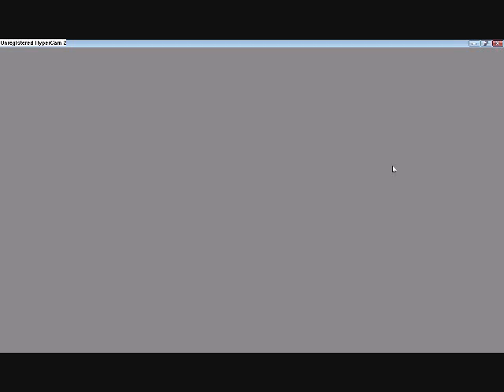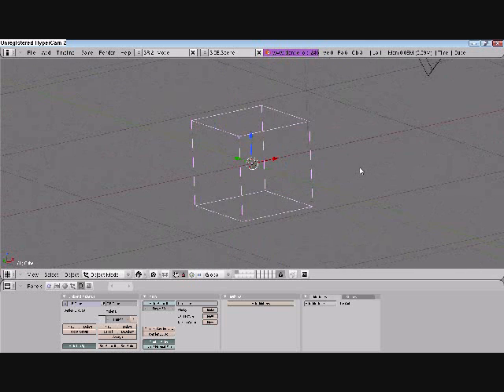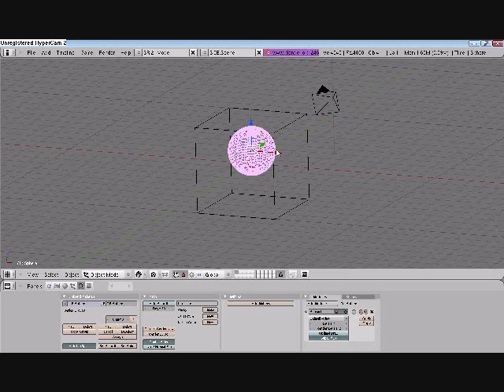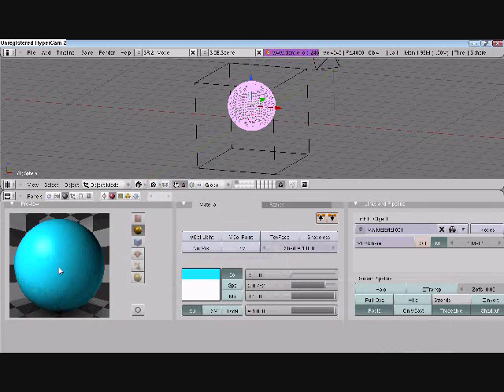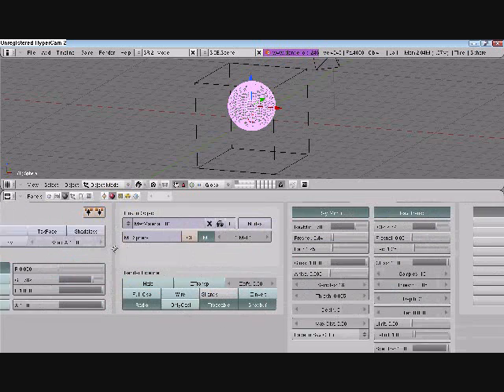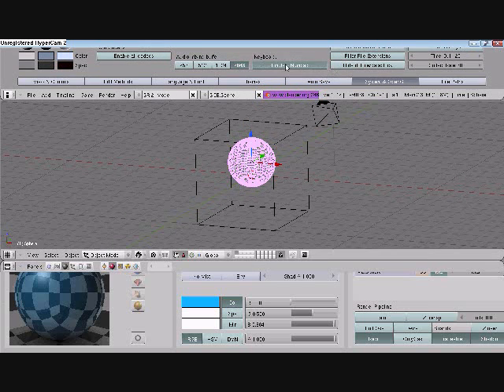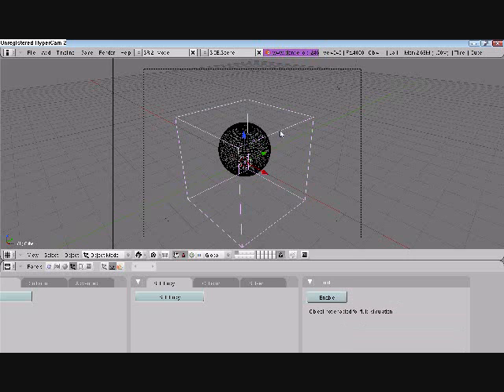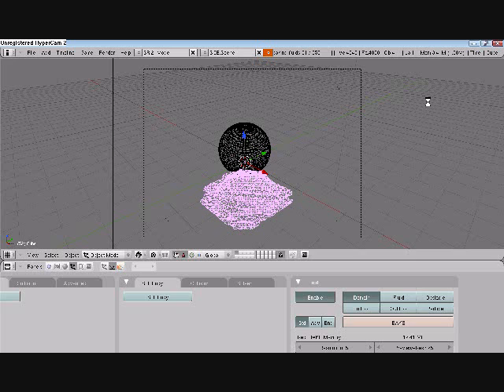Blender tutorial (fluid simulation)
Sry about the bad quality. Hopefully u can understand. :D